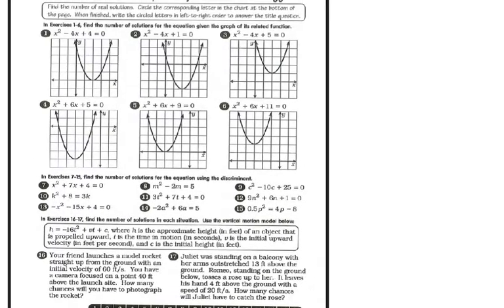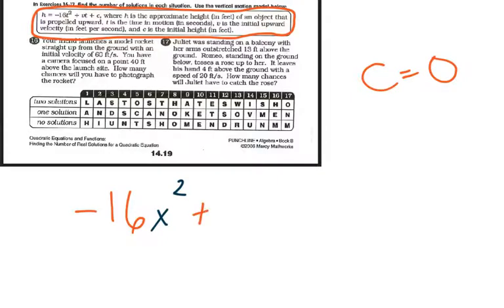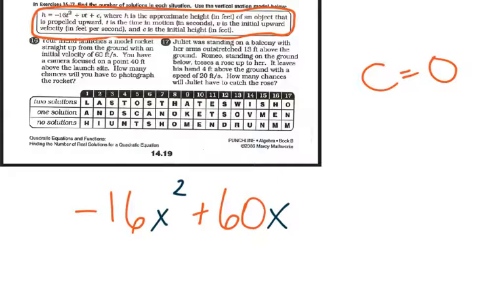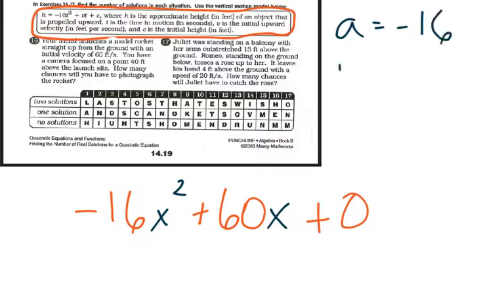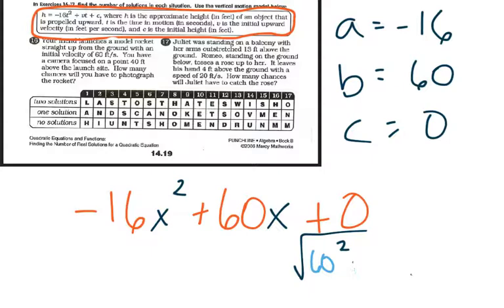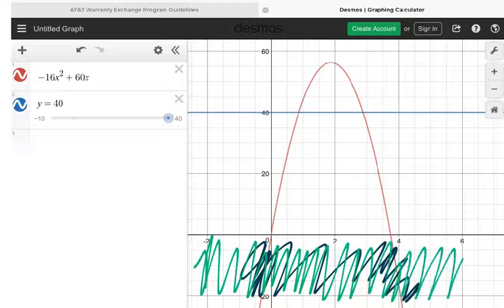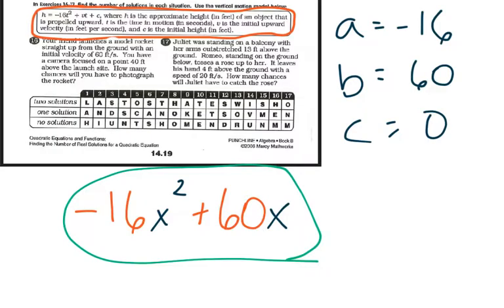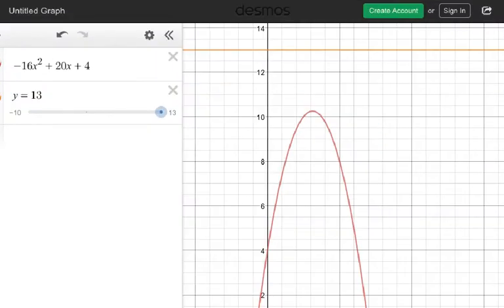Discriminant Day 2